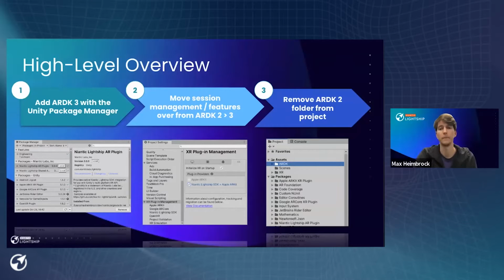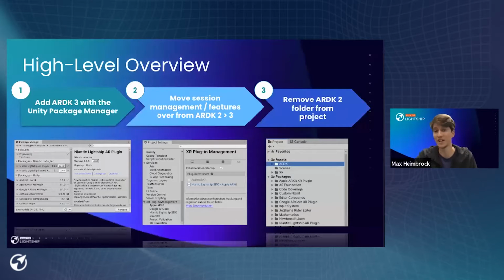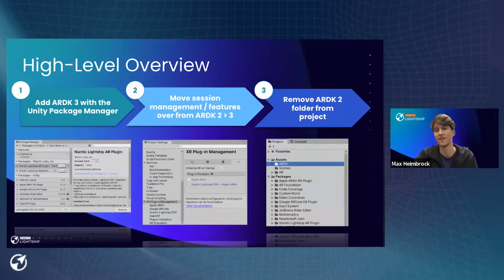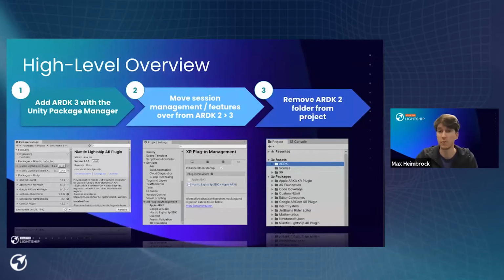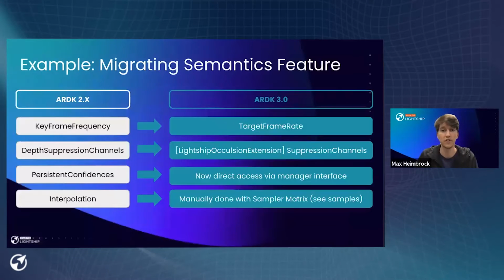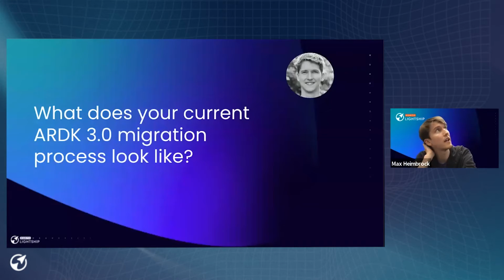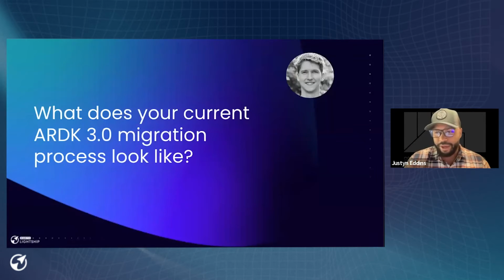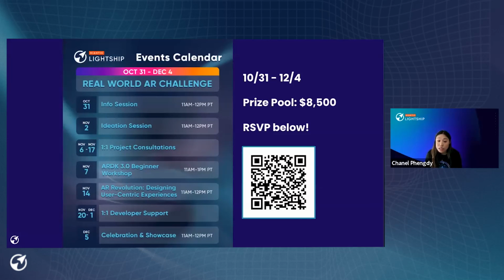Panel Chat: Lightship ARDK 3.0 - Learning, Challenges & Success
Join us for an exciting panel chat featuring Lightship experts: Max Heimbrock - Sr. Software Engineer at Niantic and Chris Marsh - Client Engineer on Pokémon GO.

Max will share his experience porting Niantic’s AR-first game, Peridot, from ARDK 2.x to 3.0, including best practices and resources.

Chris will discuss his learnings and challenges in migrating Pokémon GO to 3.0.

We’ll also hear from Lightship Managed Partner, Justyn Eddins, Founder at MR Augmented, who will talk about launching Pillar World on the App Store and his current 3.0 migration process.